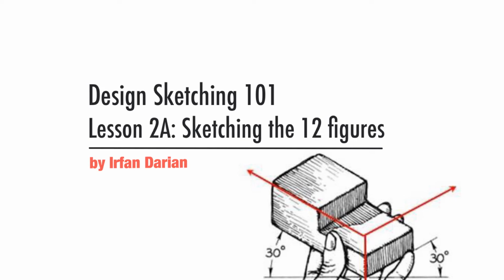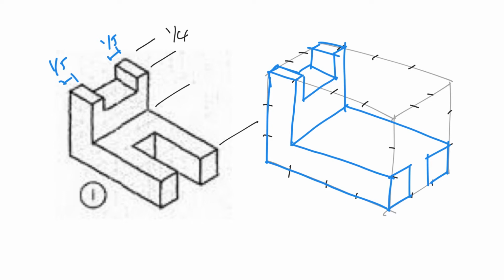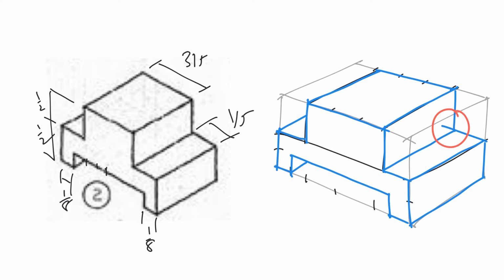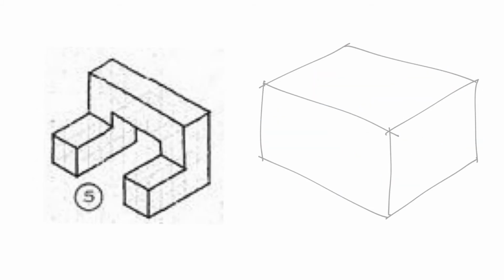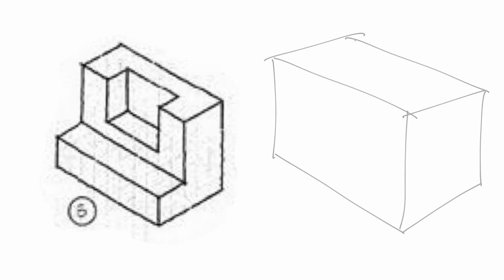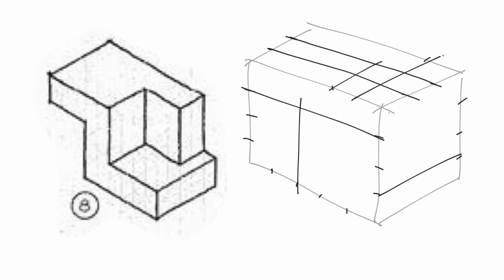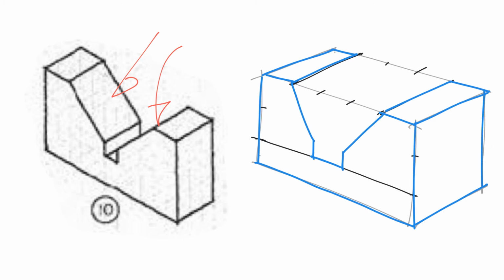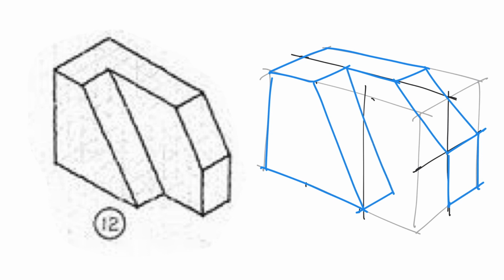Design Sketching 101: Lesson 2A - Sketching The 12 Figures